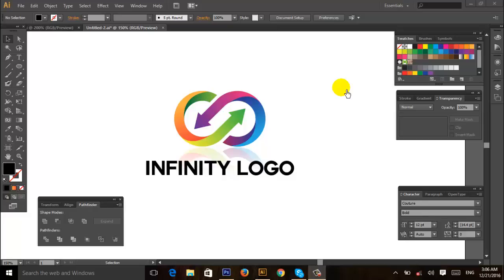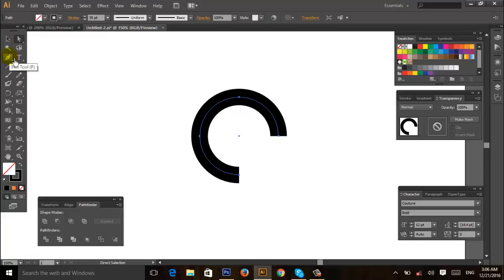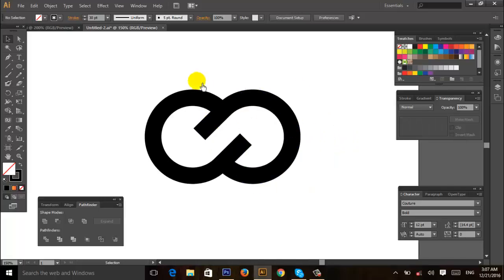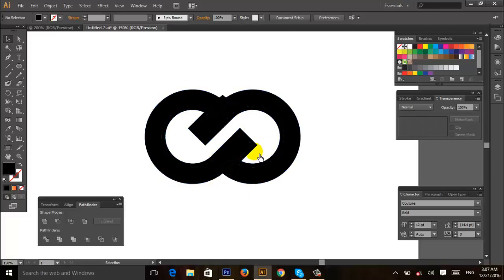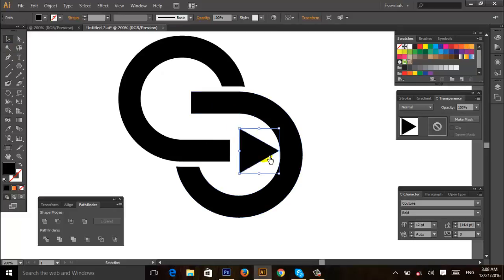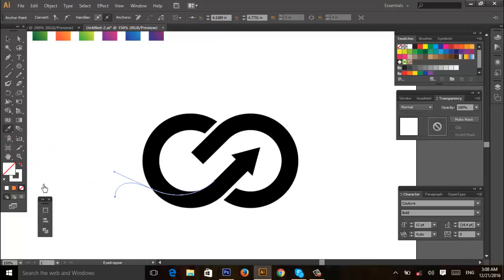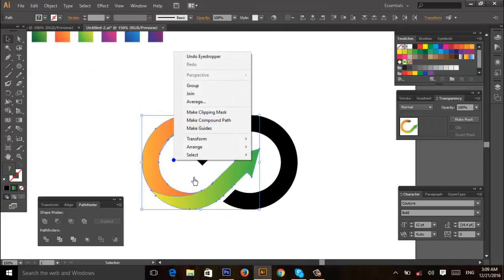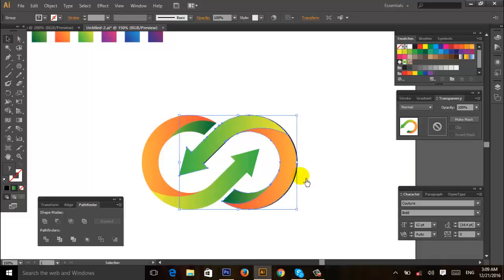Infinity Logo Design | Adobe illustrator tutorial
Here you can learn how to create an infinity logo with some easy way. I wish everybody would like this tutorial.